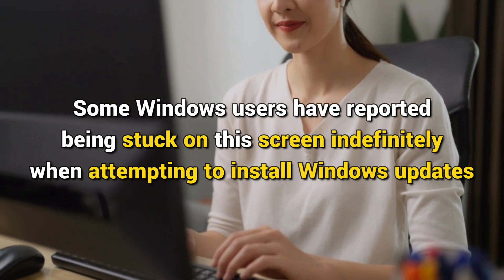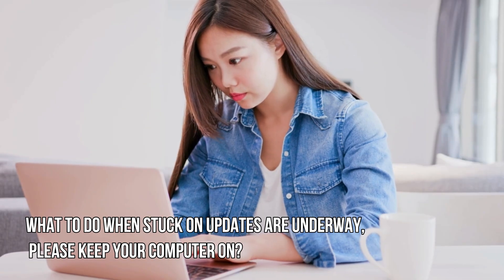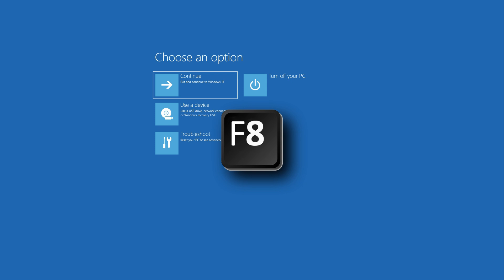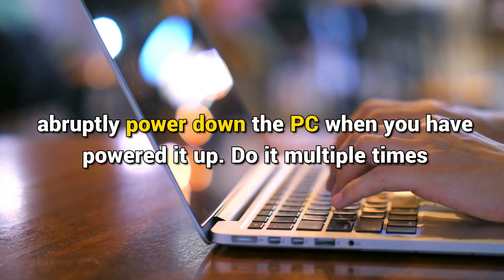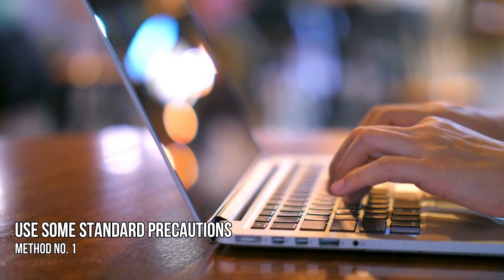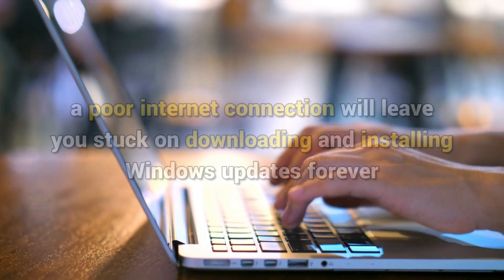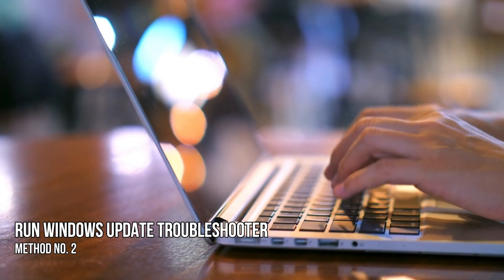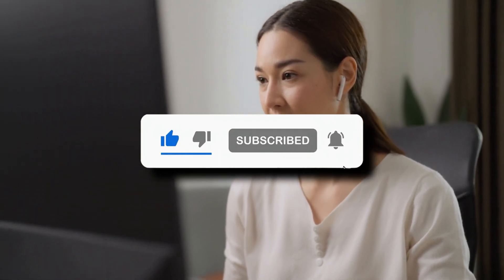Stuck on Updates are underway, Please keep your computer on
Some Windows users have reported being stuck on this screen indefinitely when attempting to install Windows updates.  It might also show you the percentage of Windows update that is finished, like 75% complete, 60% complete, etc. Some even get stuck at 100% complete updates.

This video will help you resolve the issue successfully.

00:00 Intro
01:51 Use some standard precautions
02:28 Run Windows Update Troubleshooter